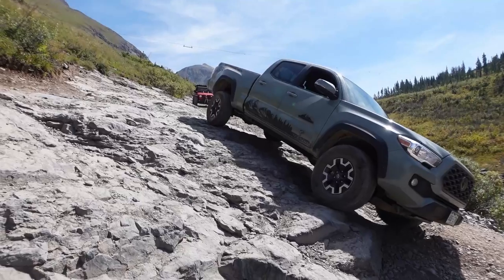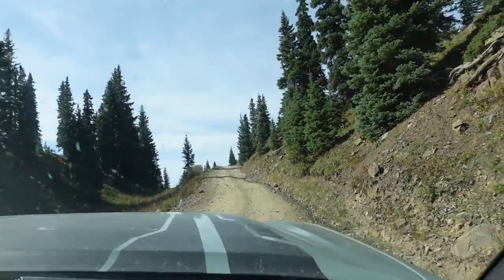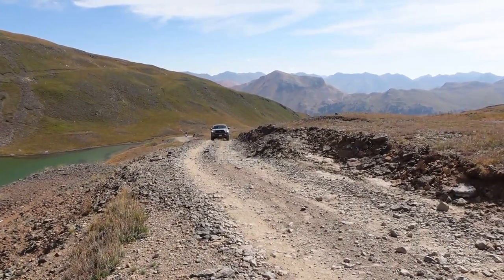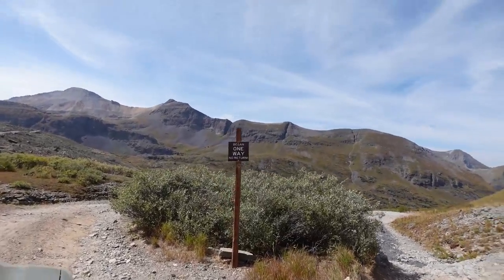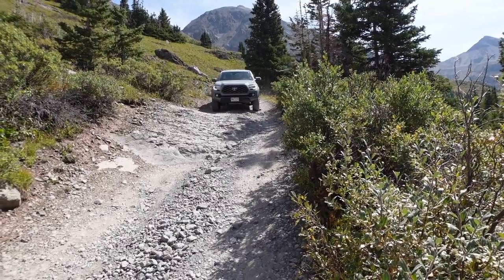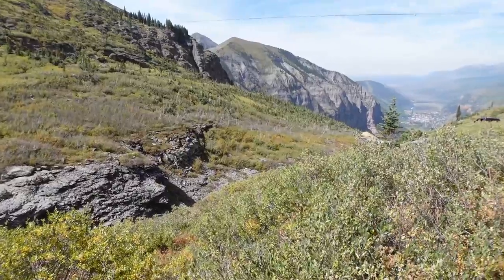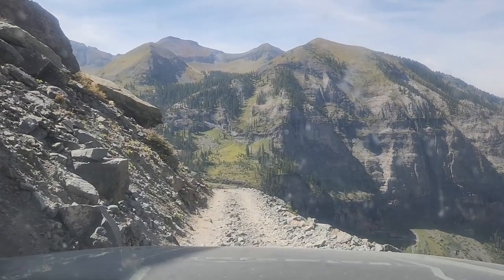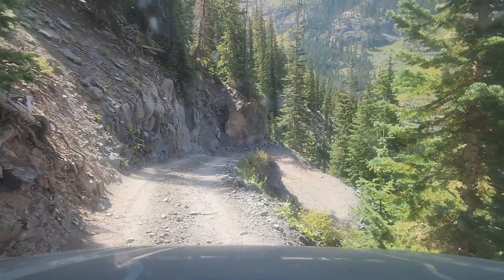Are you Brave Enough? Black Bear Pass vs Stock LONG BED Toyota Tacoma | Will it Conquer?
Black Bear Pass is an infamous pass in Colorado and it's know for the switchbacks, steeps, and off road obstacles that have no room for error. If you make a wrong turn you could go off the edge! Will the stock Tacoma make it?

On this adventure, we're staying in our  beautiful state of Colorado, and we're going to tackle one of the most famous and challenging trails out there – Black Bear Pass.

Now, if you're an off-roader, you've probably heard of Black Bear Pass. This trail is one of the most popular and iconic off-road trails in the country, and it's not hard to see why. With its breathtaking scenery, technical challenges, and steep drop-offs, Black Bear Pass is the ultimate test for any off-roader.

But before we hit the trail, let's talk about what you can expect on Black Bear Pass. First of all, this trail is no joke. It's steep, it's narrow, and it's got plenty of hairpin turns to keep you on your toes. And if that wasn't enough, there are some sections of the trail that are so steep, you'll have to put your faith in your breaks and your tires.

But don't let the challenges scare you away – Black Bear Pass is worth every bit of effort you put into it. The scenery on this trail is simply stunning. You'll be surrounded by towering peaks, cascading waterfalls, and lush forests.

Location: Black Bear Pass, Colorado

Truck: Stock 2022 Toyota Tacoma TRD Off Road Long Bed

Width = 75.2”
Wheel Base = 140.6”
Approach Angle 32 degrees
Departure Angle 23.1 Degrees
Breakover Angle = 20 degrees
9.4” ground clearance
Tires P265/70R16